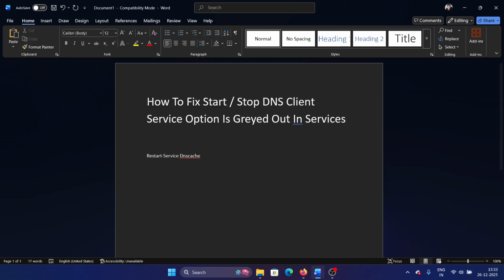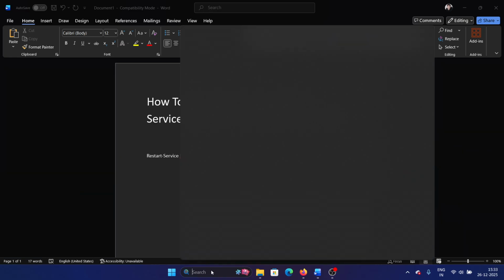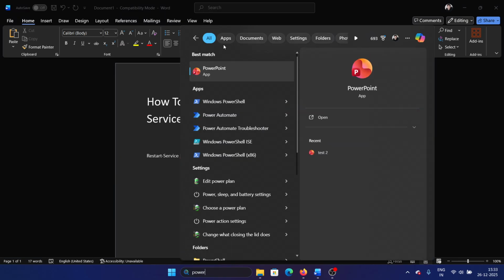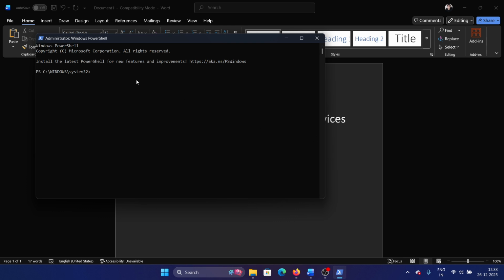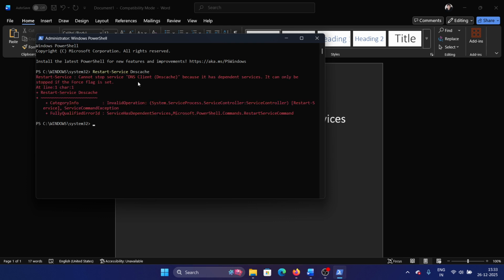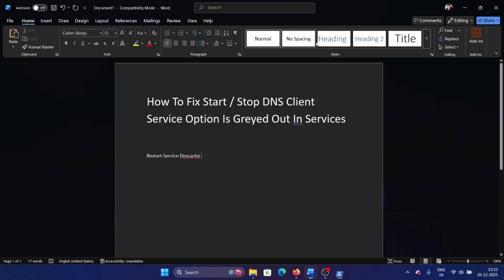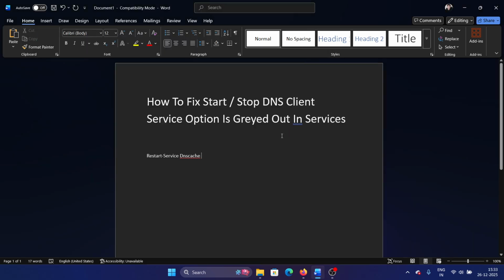How To Fix Start Stop DNS Client Service Option Is Greyed Out In Services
Video Title : How To Fix Start  Stop DNS Client Service Option Is Greyed Out In Services

If you wish How To Fix Start  Stop DNS Client Service Option Is Greyed Out In Services then please watch this video.

Restart-Service Dnscache